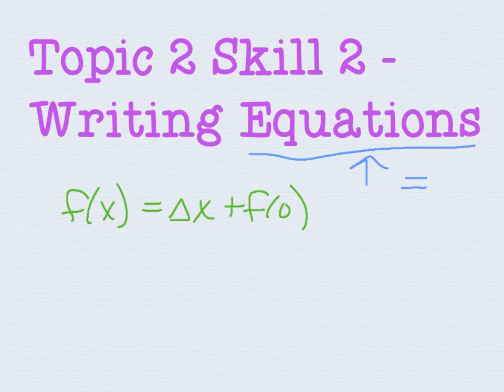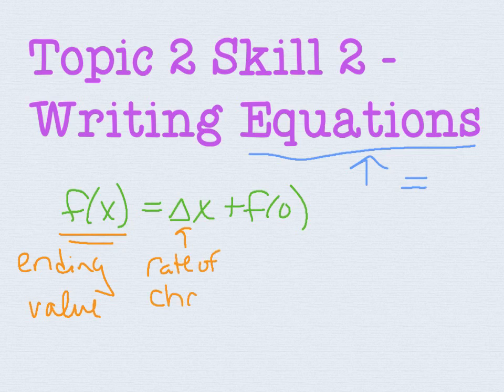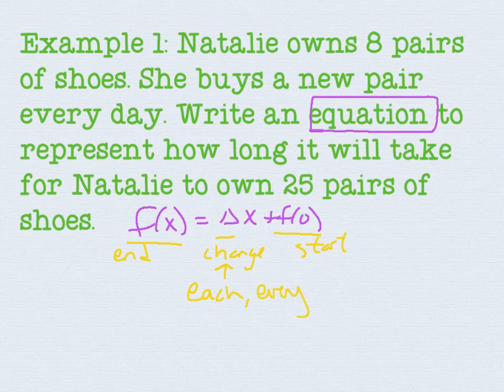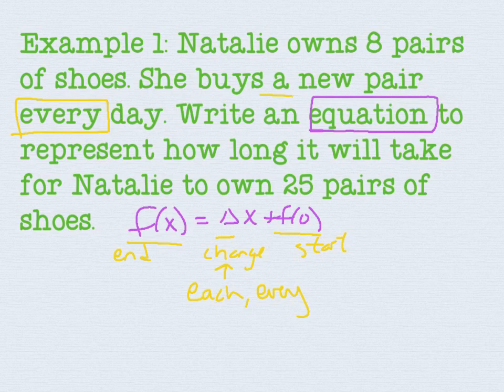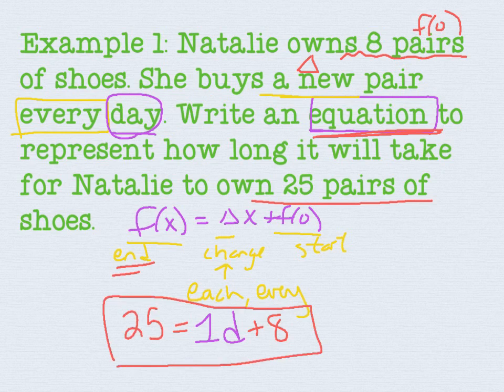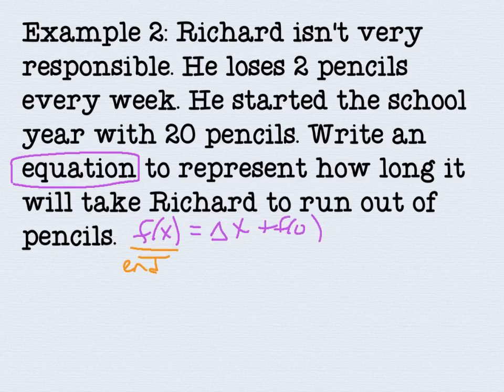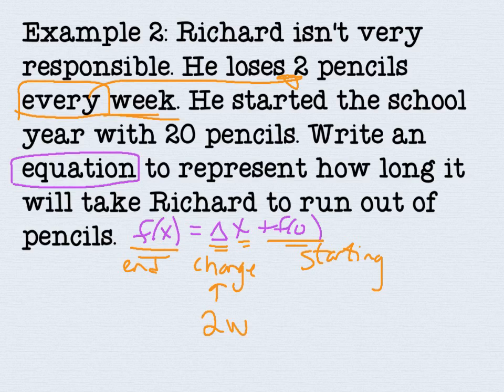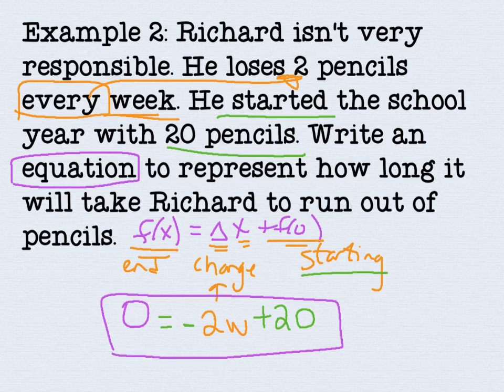T2S2 writing equations